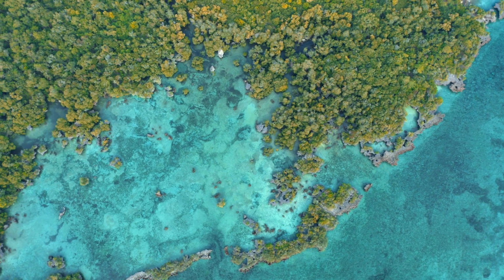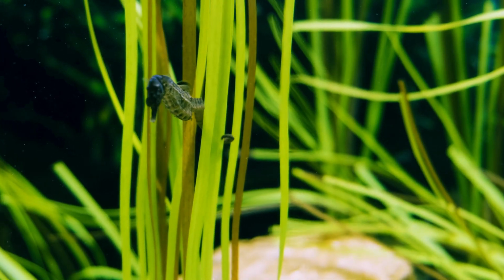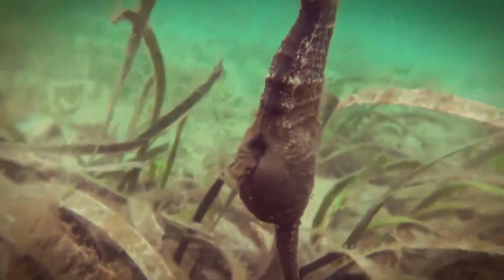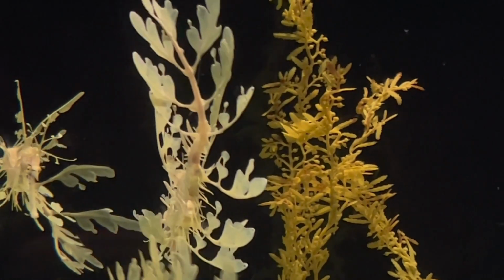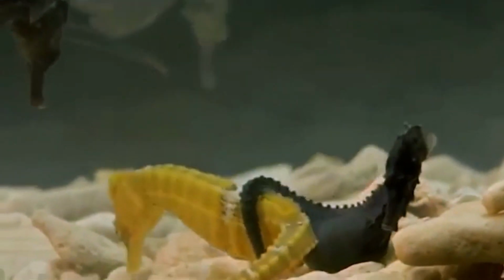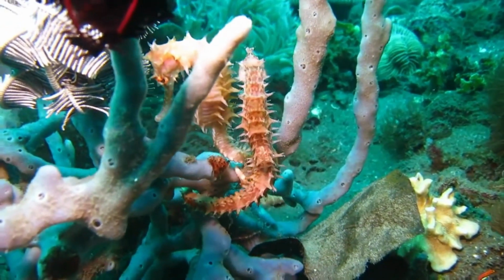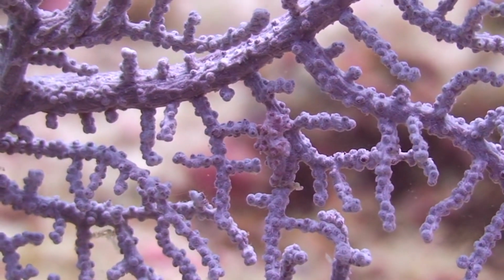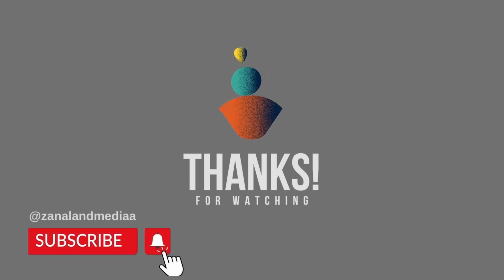Nature's Super Reproductive Force: SEAHORSE | Animal Facts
Seahorses are a species of fish with interesting characteristics. Seahorses live in all shallow and tropical seas. The most striking feature of the seahorse is that males give birth. The male seahorse both courts the female and gives birth. Male seahorses can carry up to 2 thousand offspring with the pouch in their abdomen. Male seahorses can mate again sometime after birth. Male and female seahorses courtship in the morning and evening. Most seahorses are monogamous. There are 47 known species of seahorses. Seahorses have been living in the oceans for about 40 million years. Discover the interesting life of the seahorse. Have a good time...

İntro 00:00
Shape, Habitat, Diet 00:04
Reproduction Characteristic 01:27
Life Spans 02:55
Camouflage 04:27
Populations and Humans 05:15
Outro 06:00

By Football Live Football Live, ''Here's how male seahorses ended up being the ones that get pregnant'' CC
By The Adventures of Scuba Jack for Preschoolers, ''The Amazing World of the Seahorse with activities'', CC
By Video Gallery, ''Seahorses stock footage l Free Stock Footage | No Copyright Videos | Creative Common !'', CC